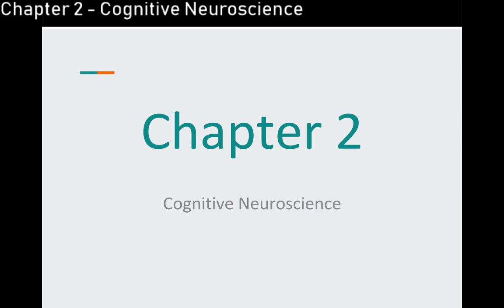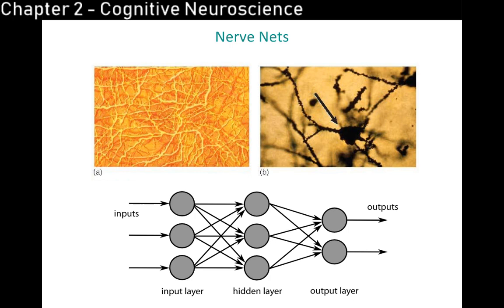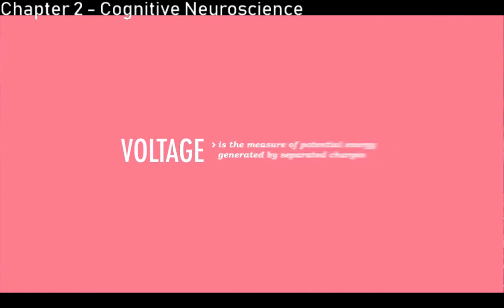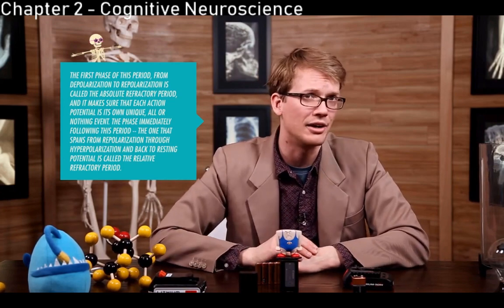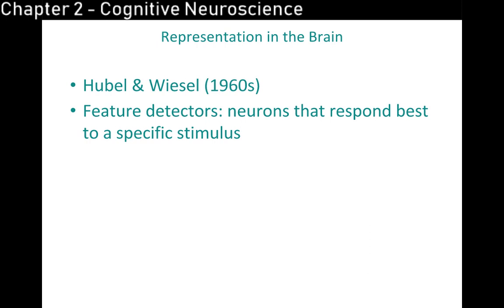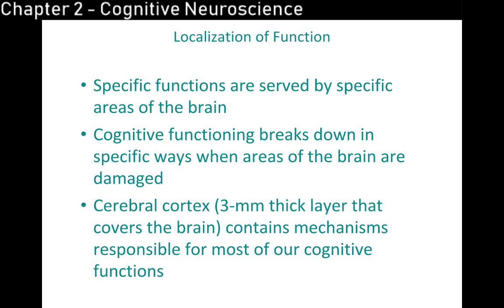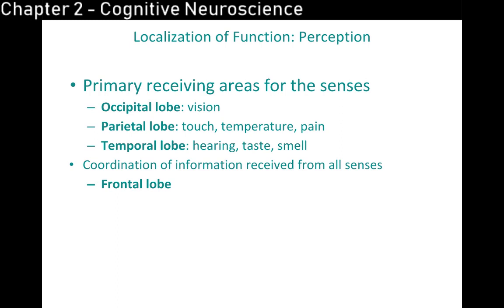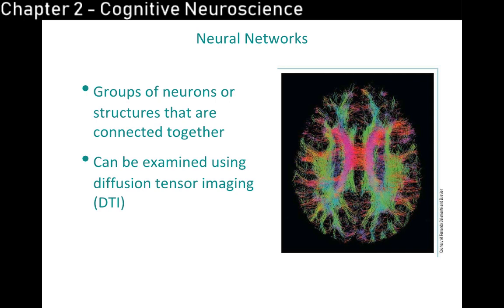Chapter 2 - Cognitive Neuroscience